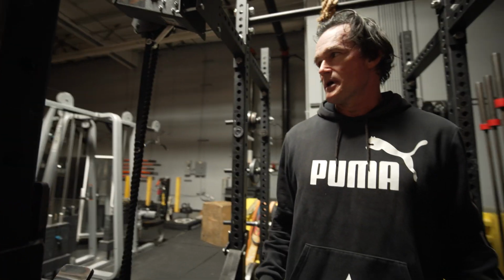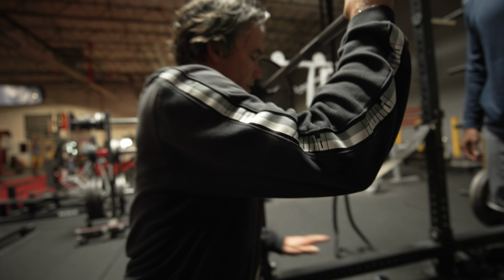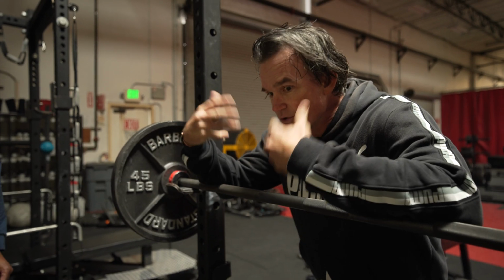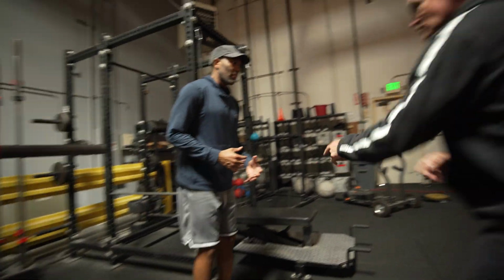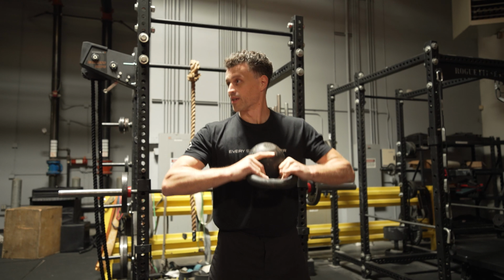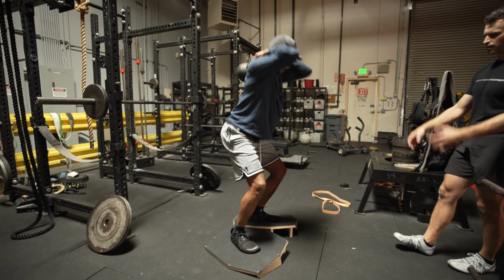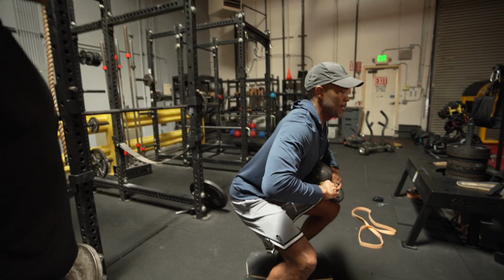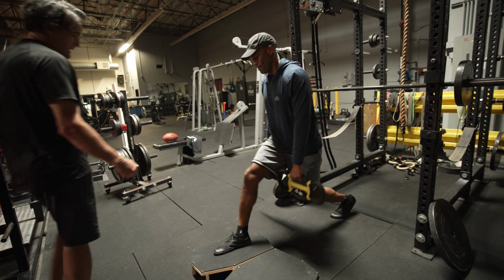Top Squat Variations for Athletes (Ft. David Weck)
David Weck, creator of the bosu ball, shows some functional squat variations for athletes to the strength coach for the Cleveland Cavs - Derek Millender.

Created and produced by Mark Bell - Sling Shot Media.